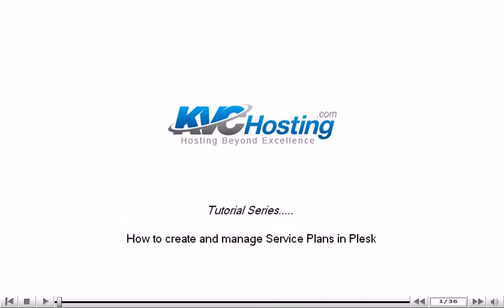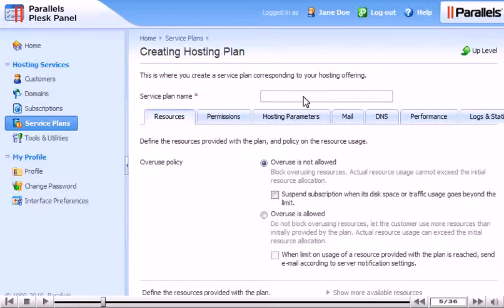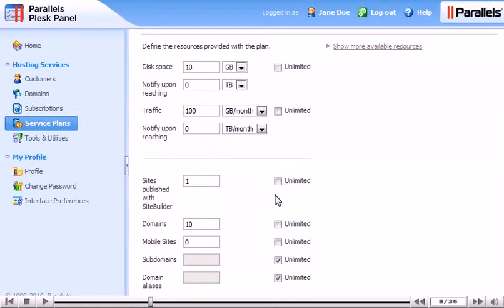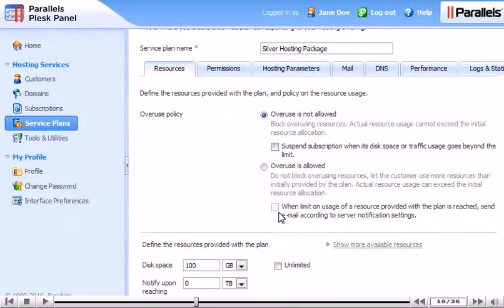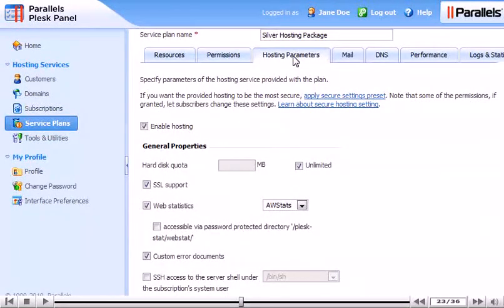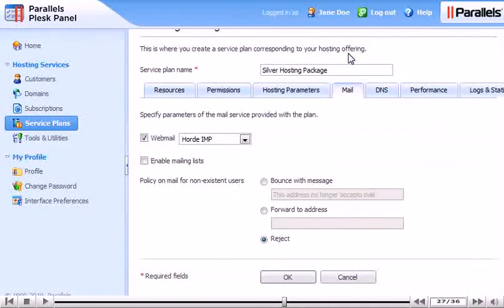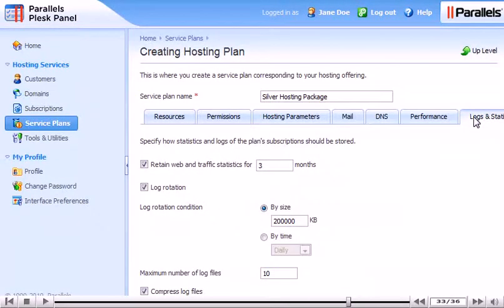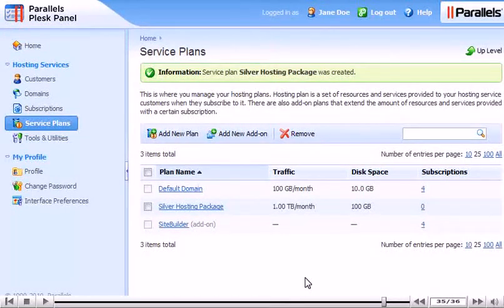How to create and manage Service Plans in Plesk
• Service plan is a set of services and resources offered to hosting customers.
• Go to Hosting Services : Service plans. Click on Add New Plan icon by clicking on the icon. Enter name for new service plan. Overuse policy defines about the proceedings after using disk space and traffic beyond specific limits. Define limits for usage in the plan. Click on Ok button, when done.
• Go to Permissions section. Choose the privileges you want to allow. Click on Ok button, when done.
• Go to Hosting Parameters. Fill in various details and click on Ok button to continue.
• Go to Mail section. Fill in webmail type, policy terms and click on Ok button.
• DNS tab specifies parameters for the plan. Click on Ok button, when done.
• Performance tab defines bandwidth, connection limits and click on ok button, when done.
• Logs & Statistics section sets traffic stats and log rotation settings.
• New service plan will be created. To make changes in any service plans, click on their name.
• To remove one or more plans, select them and click on Ok button to continue.